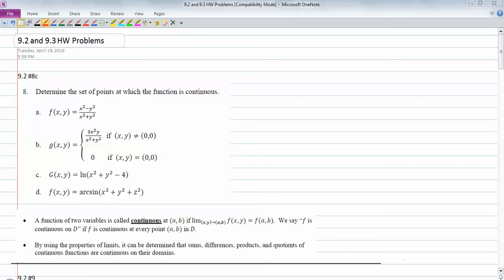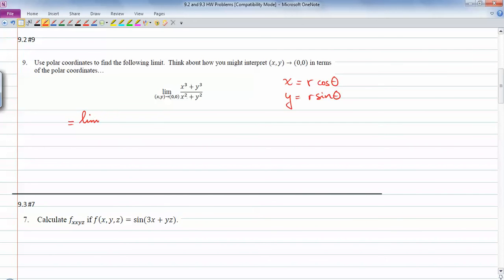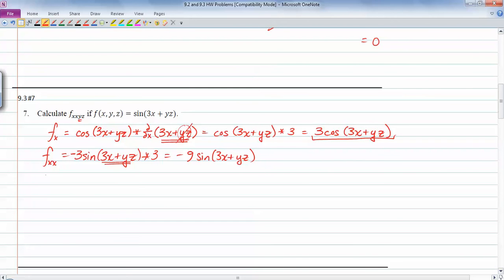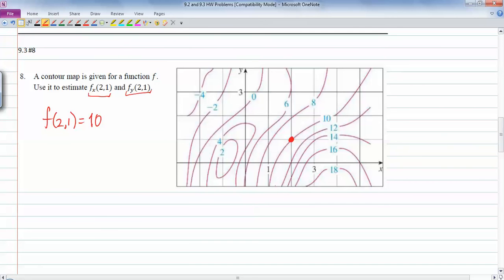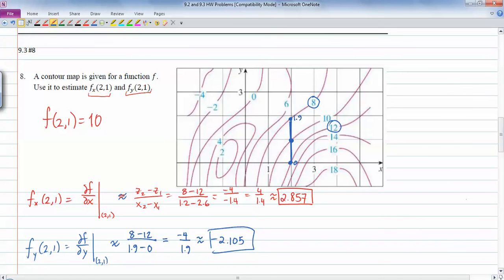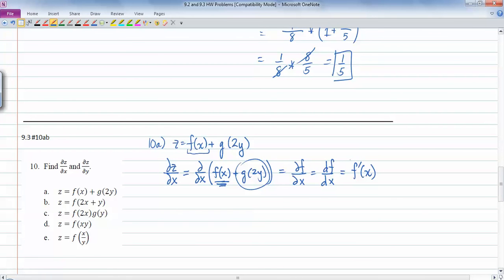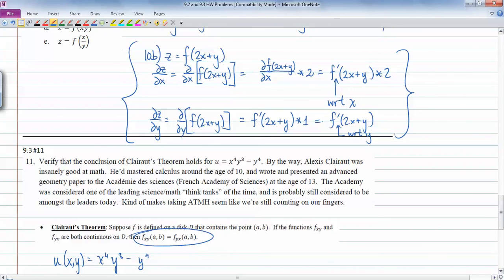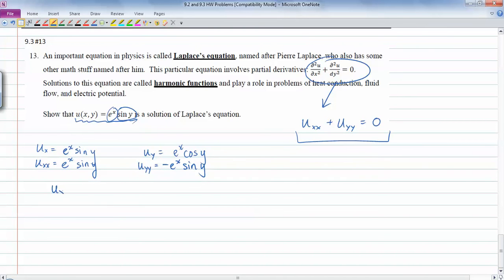ATMH - Unit 9.2 and 9.3 Selected Solutions (HW #26)